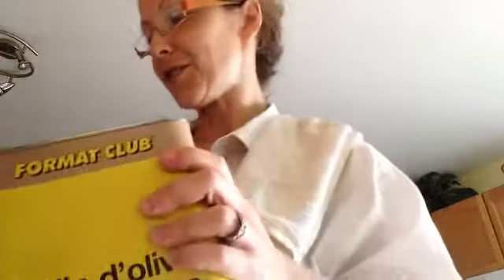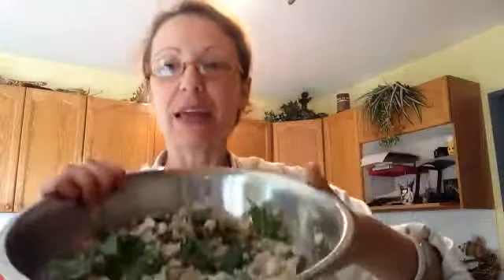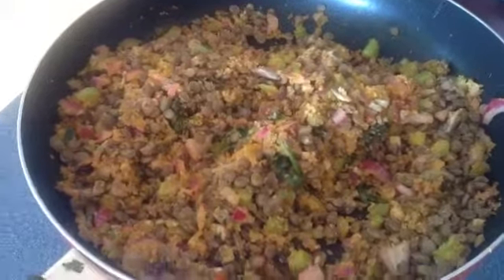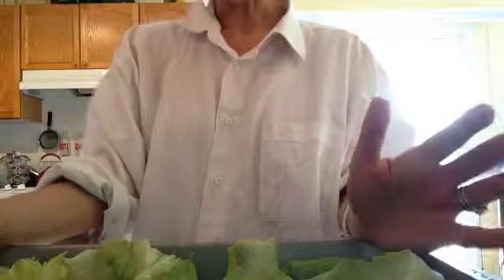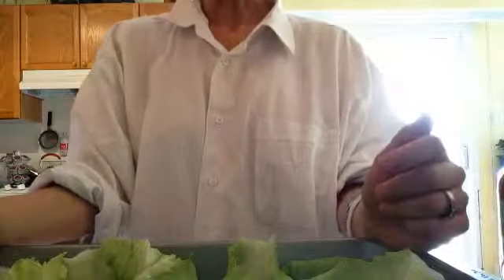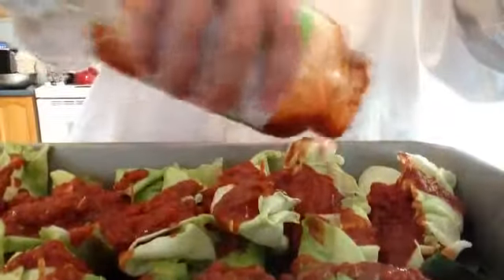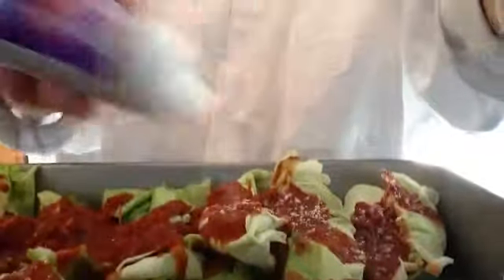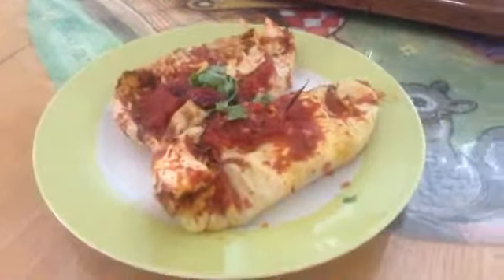Cooking with k- take back your life vegan cabbage rolls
via YouTube Capture btw I added more olive oil today , poured it over the rolls pretty generously. Cooked for 20 min uncovered and 20 min covered with foil. Yummy ;)